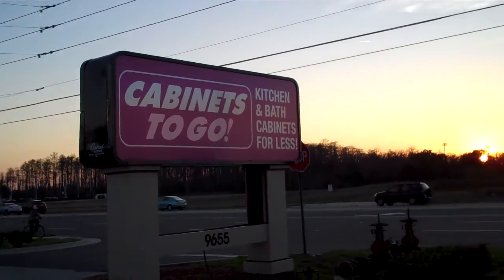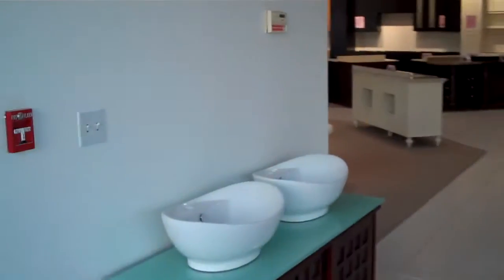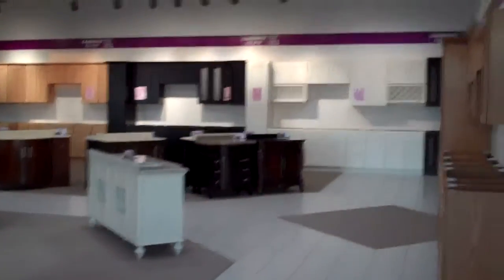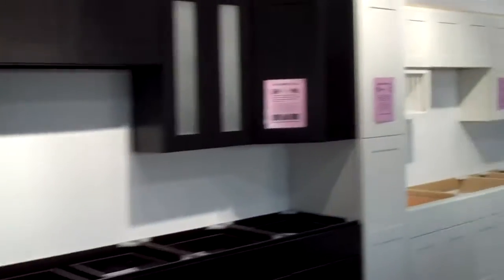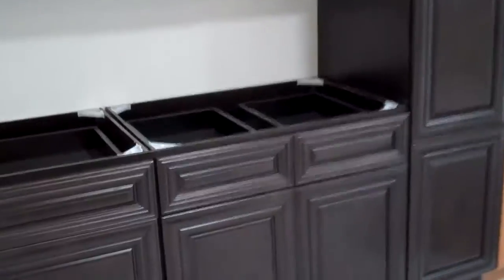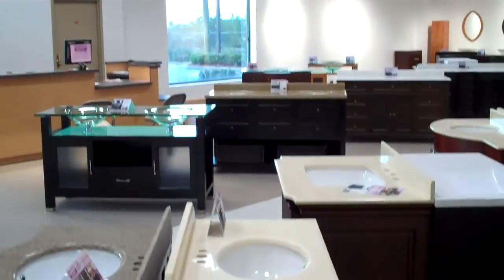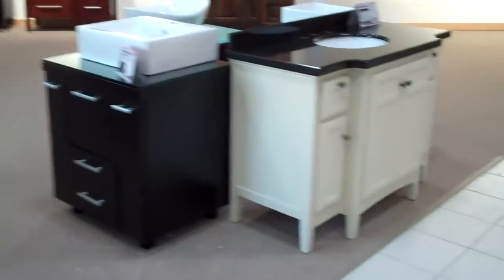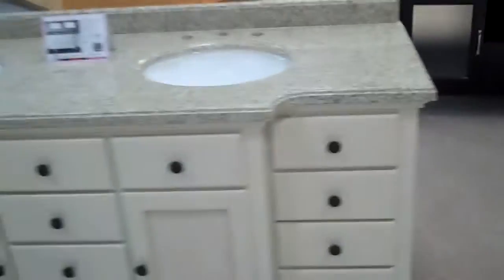Cabinets To Go - Orlando